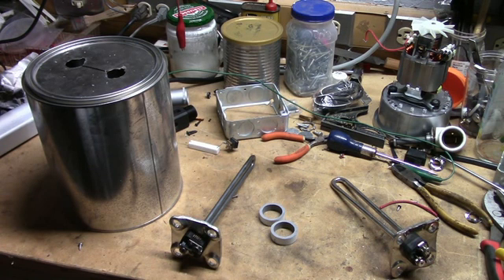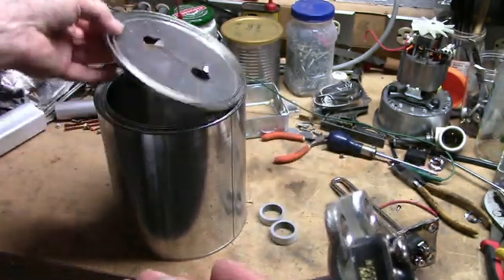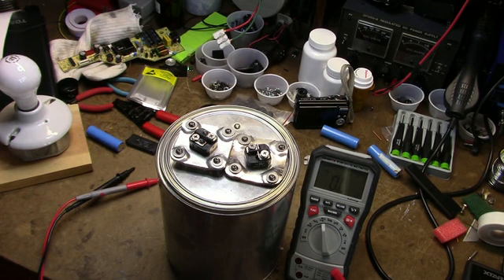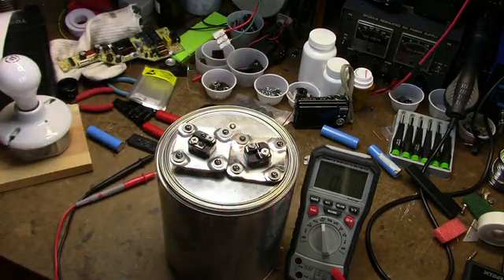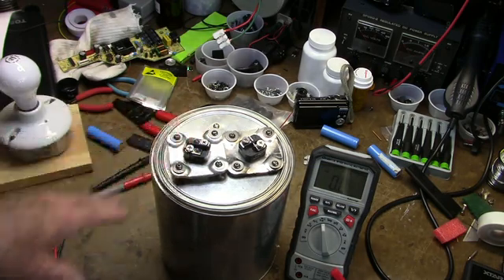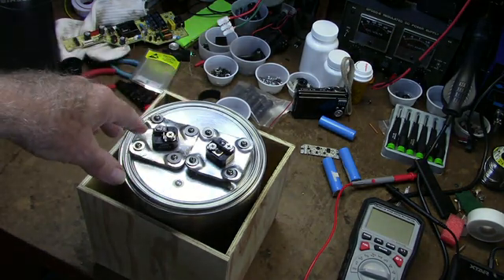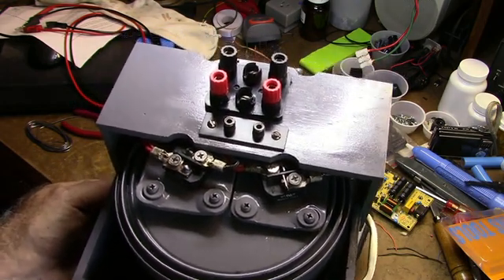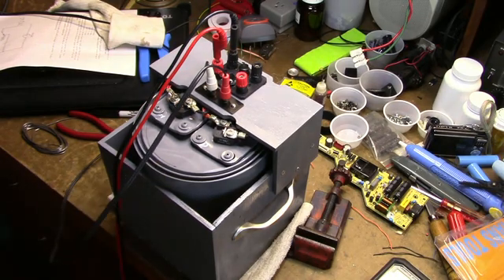Audio Dummy Load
This project is to build a high power audio dummy load for testing audio amplifiers.  Please note; when I mention connecting speakers in the video,  I meant to say amplifier output.